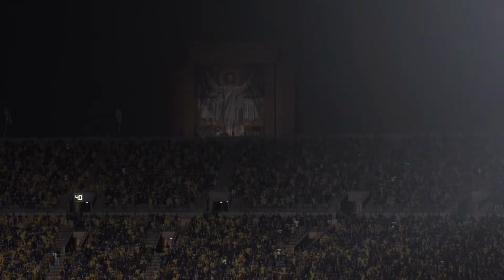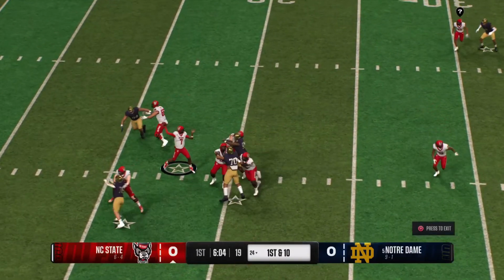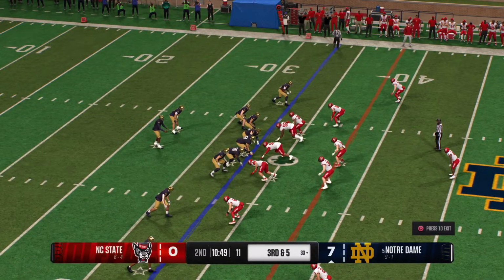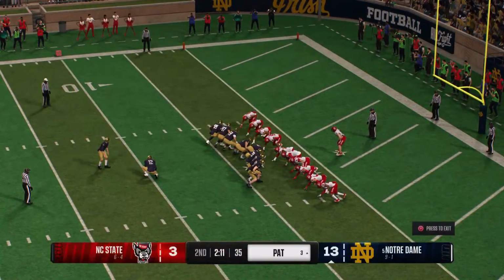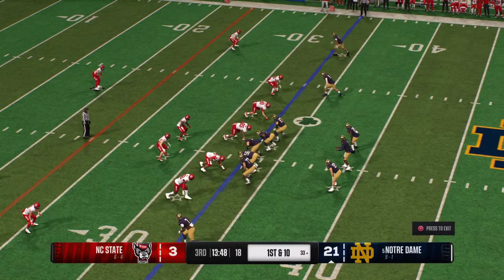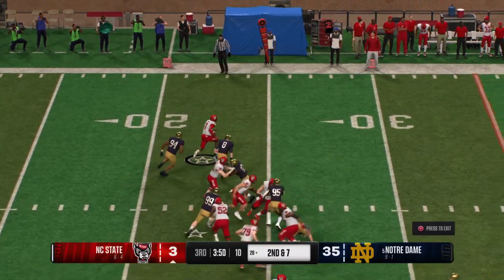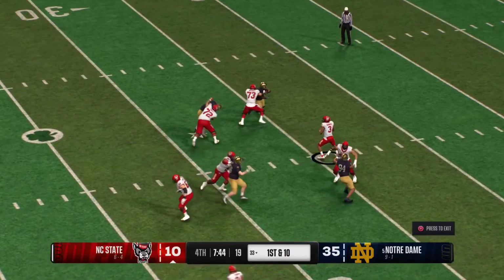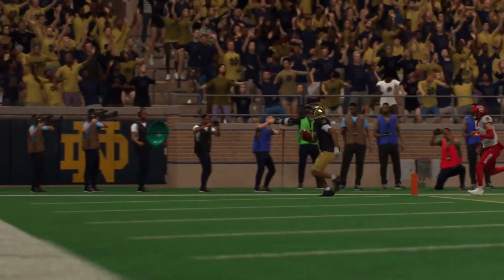NCCL: NC State (6-4) vs #5 Notre Dame (9-1) Week 13 CS5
As The NCCL Kicks off The 5th season with a full Rebrand NC look to invade Notre Dame Field and crash the party WHO YOU GOT?